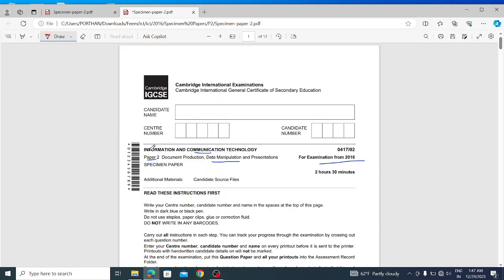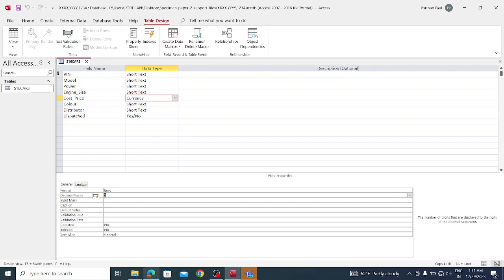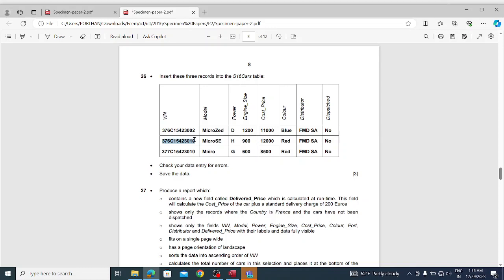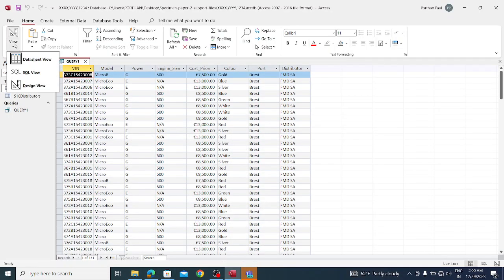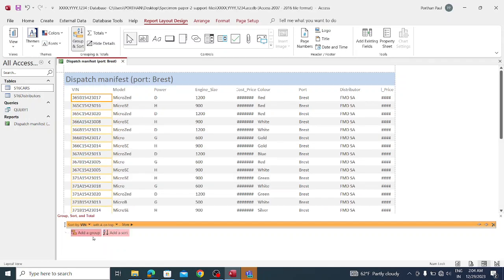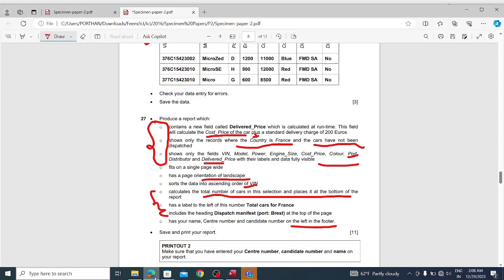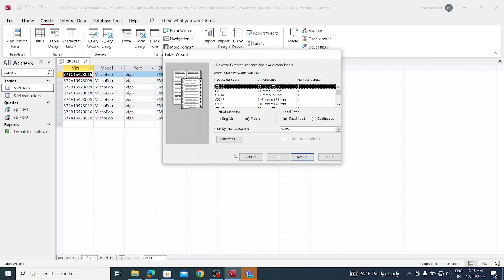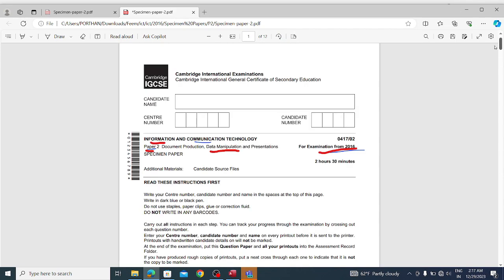DATABASE SPECIMEN PAPER 2016